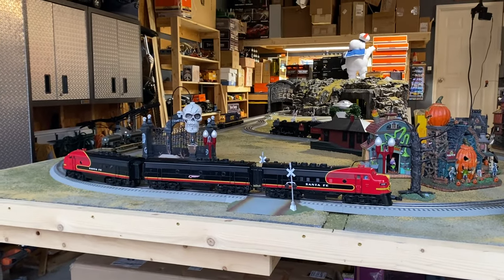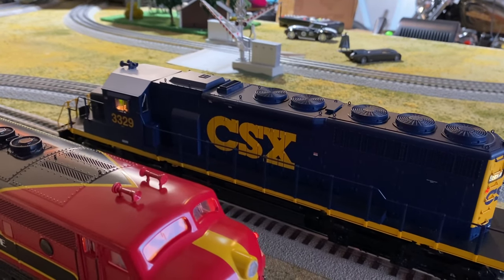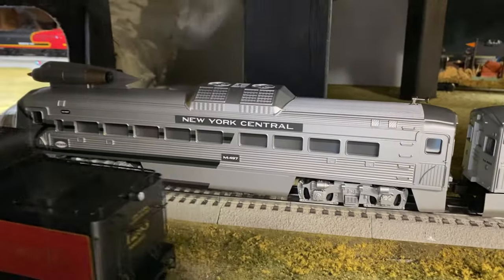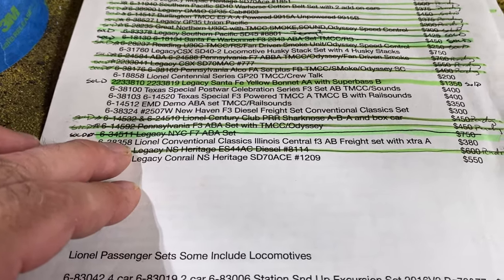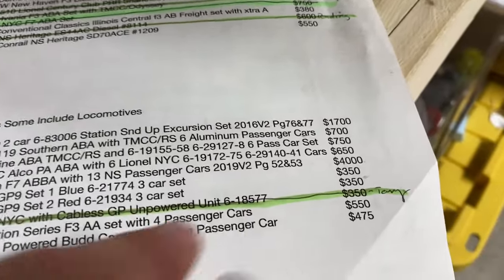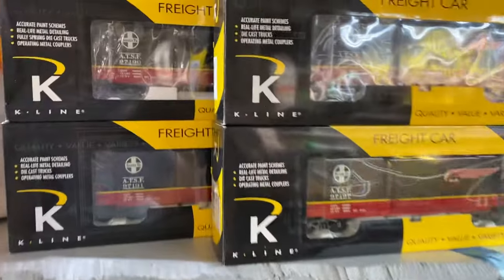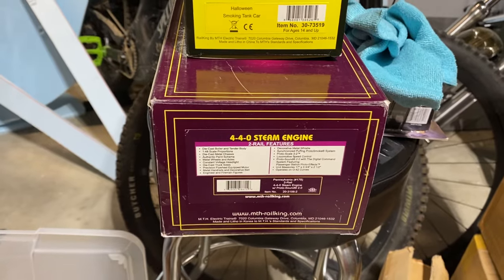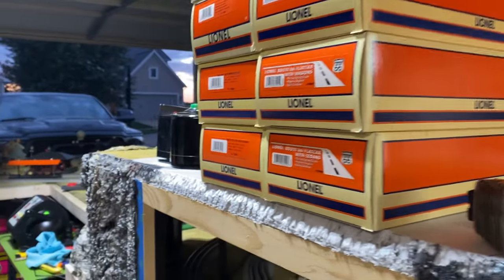O Scale Collection Pre York Downsizing Episode #4, and a Jet Powered Train….what?!?